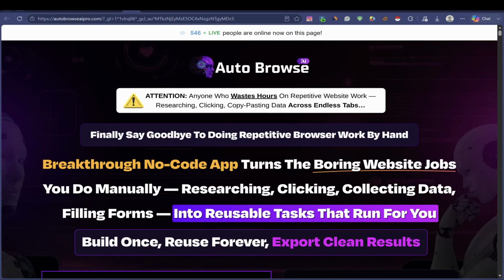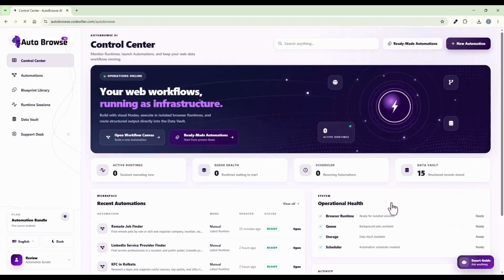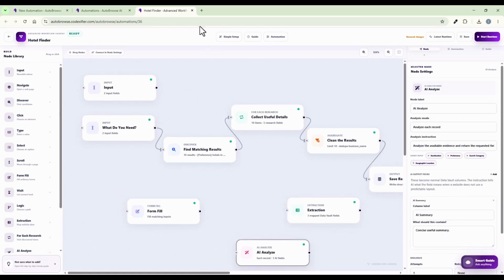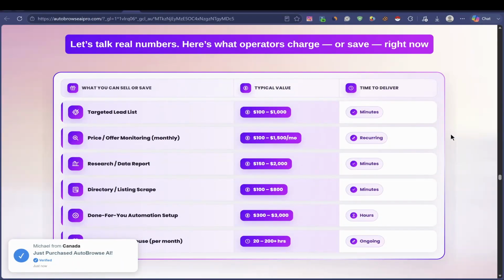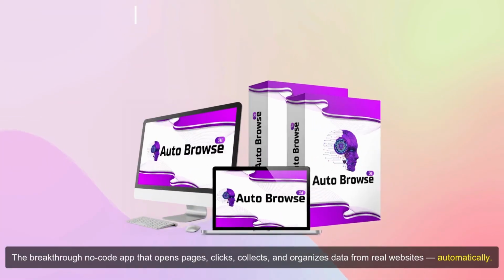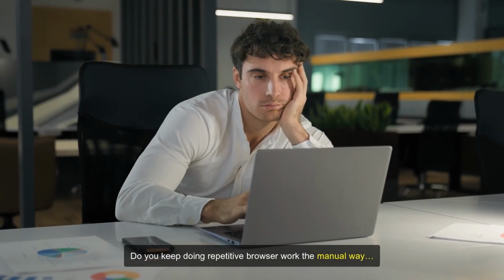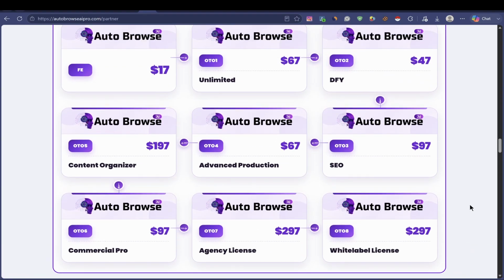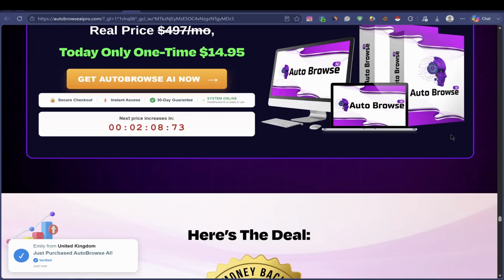AutoBrowse AI Review: Automate Leads In Mins!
✂️ Exclusive LaunchPad Discounts
🎟️ BROWSER5 ➔ $5 OFF Full Funnel

What is AutoBrowse AI?
✅AutoBrowse AI is a cloud-based, no-code software tool that puts repetitive browser work on autopilot. Created by software vendors Anirudh Baavra and Amit Gaikwad, it is built to replace expensive virtual assistants and complex scraping tools.

Instead of spending hours manually opening tabs, copy-pasting text, filling out forms, or checking competitor prices, this app does the heavy lifting for you.